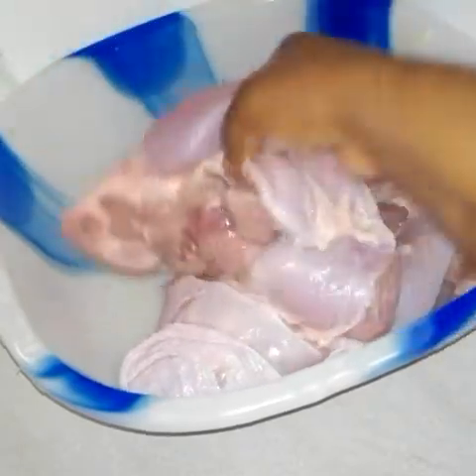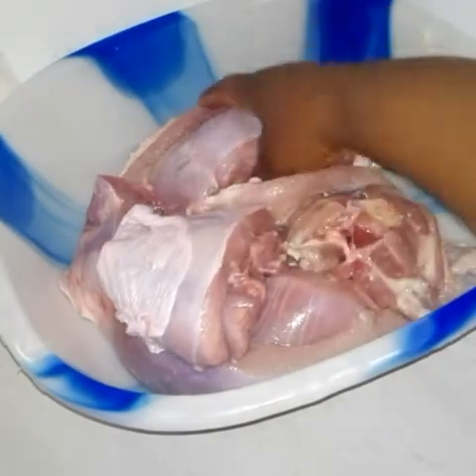How I grilled my Turkey beef in oven || Gift Elvis tv